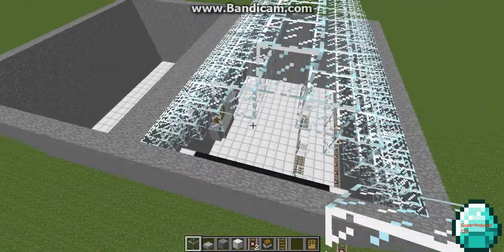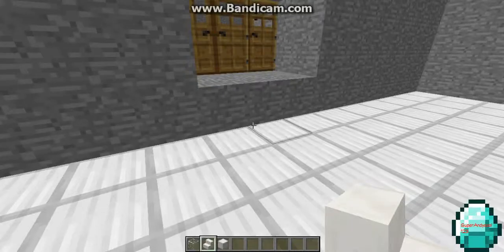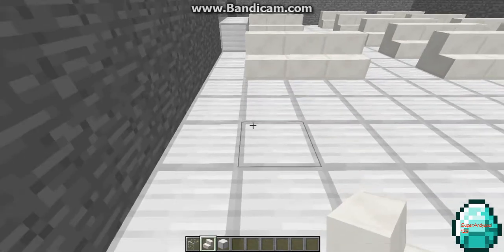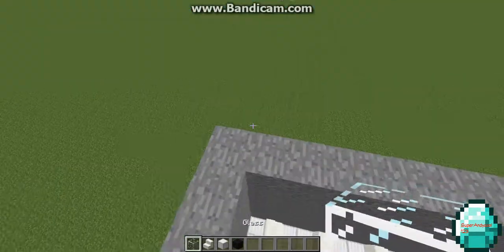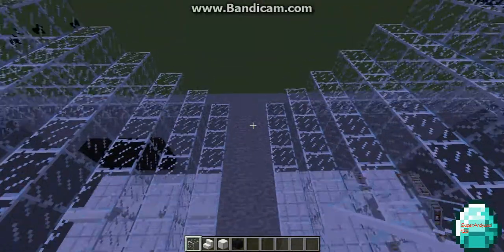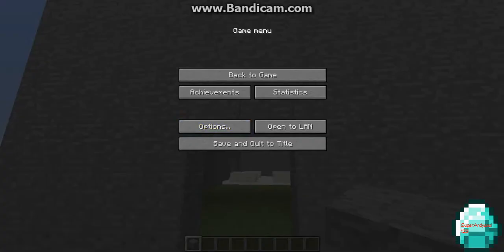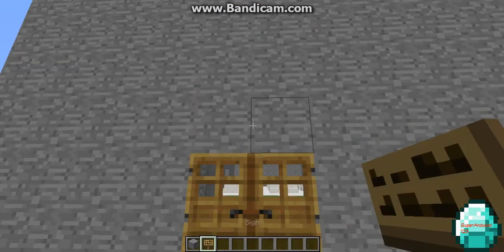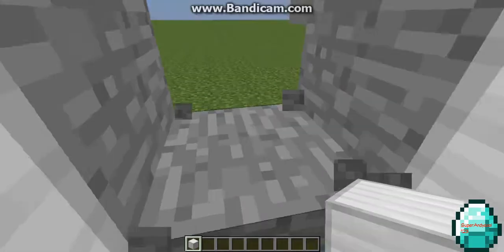Airport Video 4 - The Building Of The Entrance, Waiting Room & Roof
this is my 4th airport video and it is quiz time in the comments of this video. Answer the question correctly and you'll get a like on your comment!!